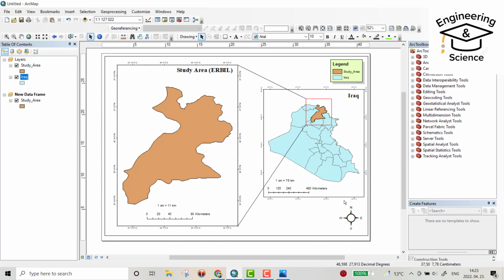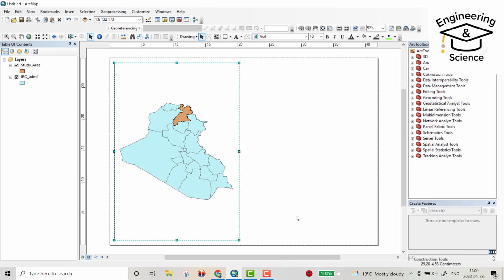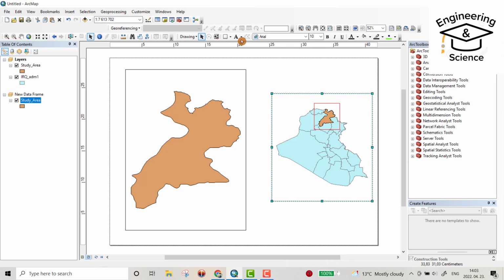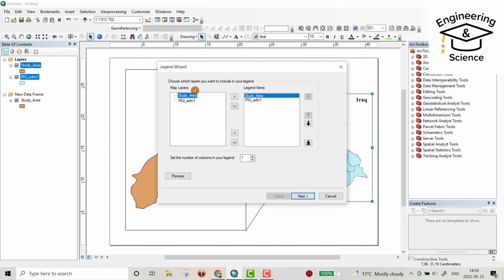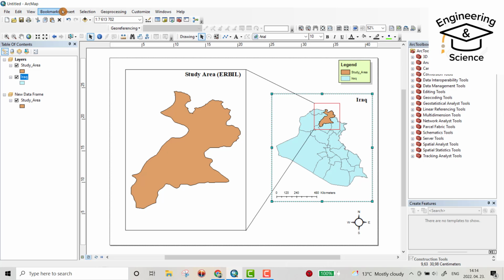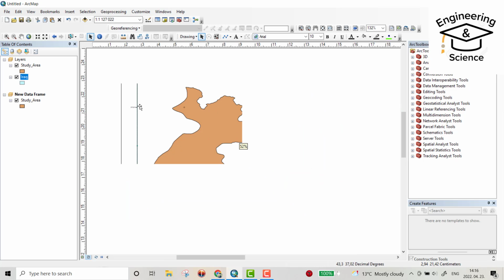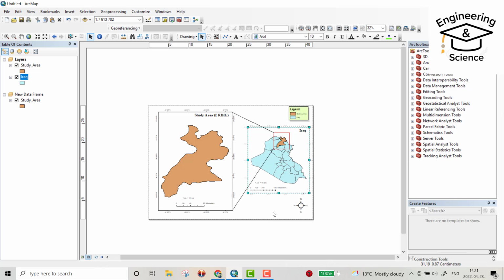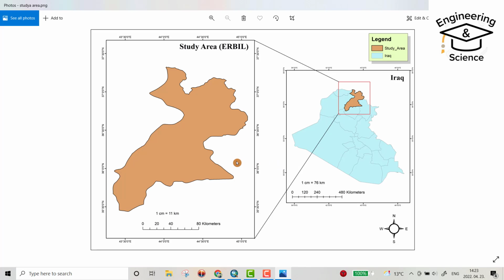How to Create Best Map for Study Area | Create Map Layout in ArcGIS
[Advanced] Learn to Create the Best Layout Map for Study Area by ArcGIS and ArcMap